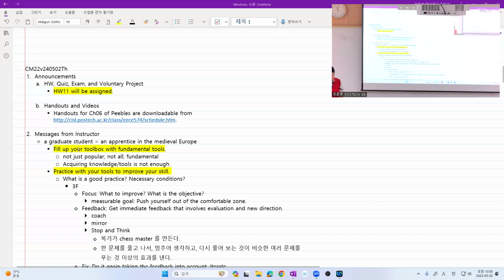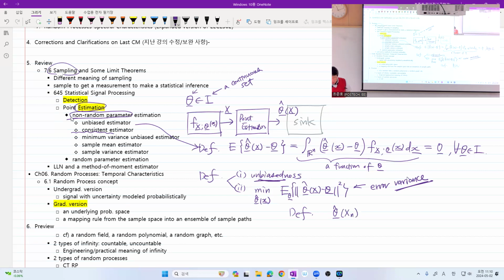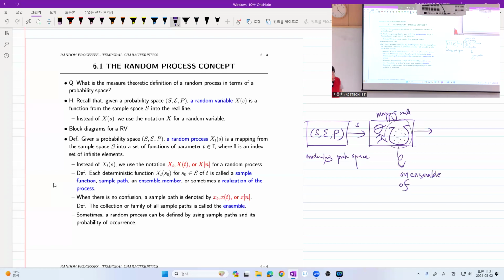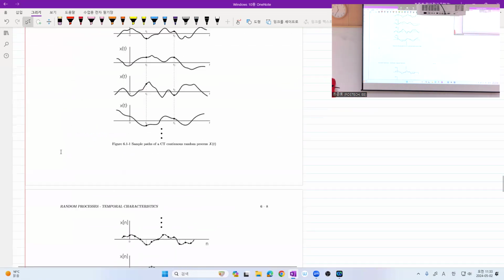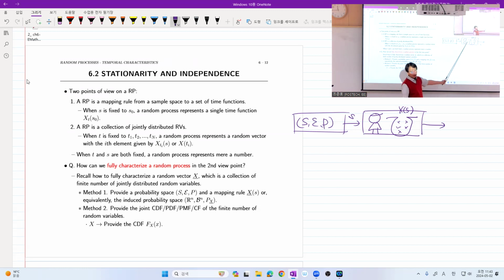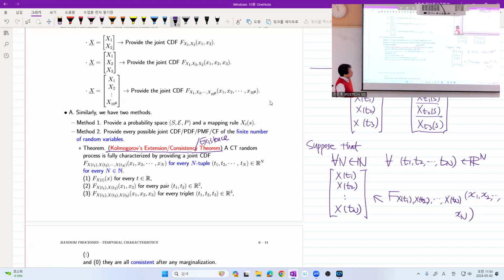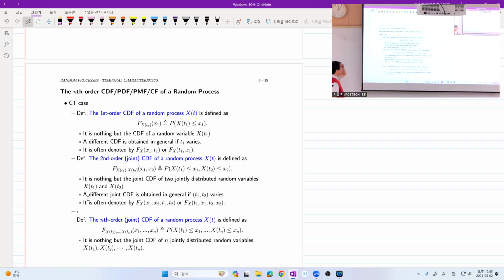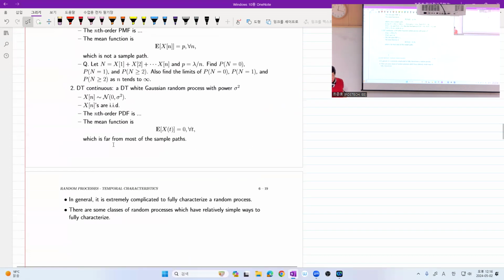22 240502Th Probability and Random Process (Grad. 24-1) EECE574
Ch06 (2/8) Random Processes-Temporal Characteristics
   § 2 types of infinity: countable, uncountable
    □ Engineering/practical meaning of infinity
   § 2 types of random processes
    □ CT RP
     CT time-limited RP vs. CT time-unlimited RP
    □ DT RP
     a DT RP vs. a sequence of RVs
   § Another 2 types of RPs:
    □ Continuous RP
    □ Discrete RP
   § Def. deterministic vs. nondeterministic RP
    □ cf) a degenerate RP that has only one sample path

  ○ 6.2 Stationarity and Independence
   § Q. How to fully characterize a RP?
   § A. … accroding to the Kolmogorov extension/existence theorem ….
   § nth-order CDF of a RP
the mean path